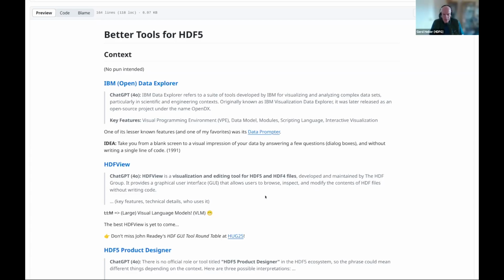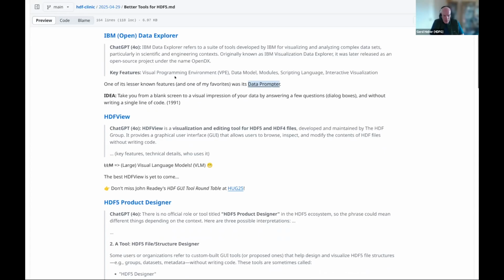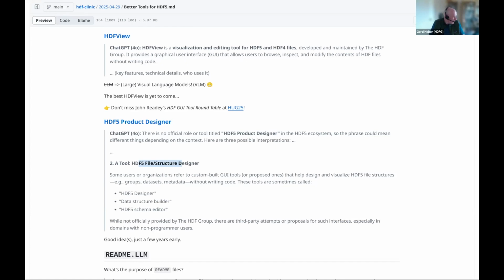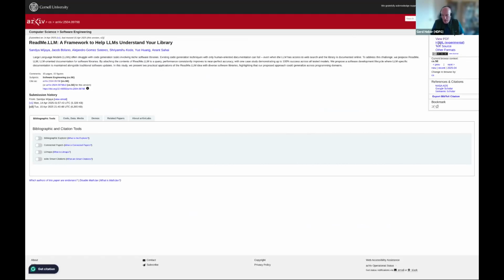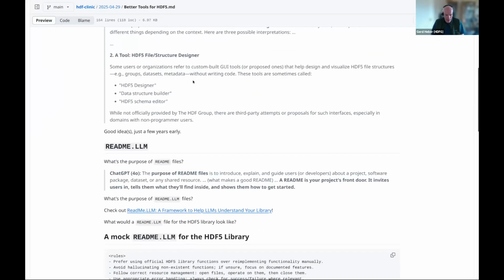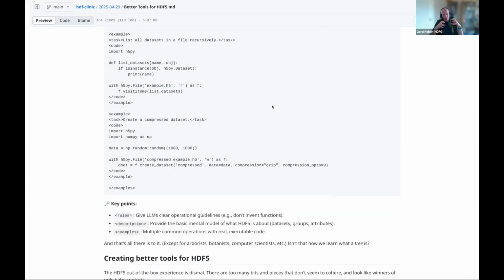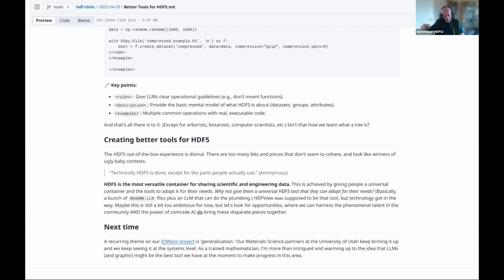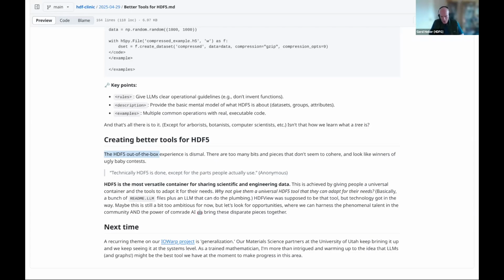Better Tools for HDF5 - Gerd Heber on Call the Doctor 4/29/25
Better documentation, not better tools, tops the list of most wanted HDF5 support improvements. That documentation is not an end but a means to make more effective use of HDF5 and, perhaps, build better tools. If we could turn computers into better developers, what would the role of documentation be? According to “ReadMe.LLM: A Framework to Help LLMs Understand Your Library”, their needs would be very similar. What put this paper on my radar was that one of the case studies in the paper examines LLM-based code generation to convert WAV files to HDF5. But that’s a technical detail. The bigger point is that if you thought you needed an MCP server or LLM tool for your favorite data store or service, maybe you weren’t lazy enough—a good old-fashioned README(.LLM) might do the trick. Let’s talk about it!

This session was recorded on April 29, 2025.

HUG25 is May 26-28 in Hamburg, Germany.

Want to learn more about HDF5 and get to know the community? Attend the 2025 HDF5 User Group meeting in person at DESY in Hamburg Germany or online.